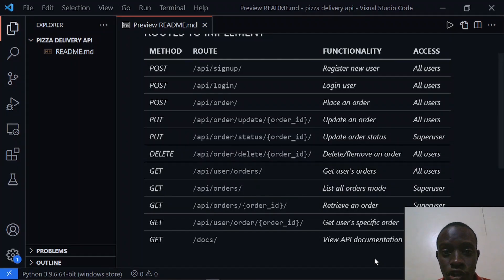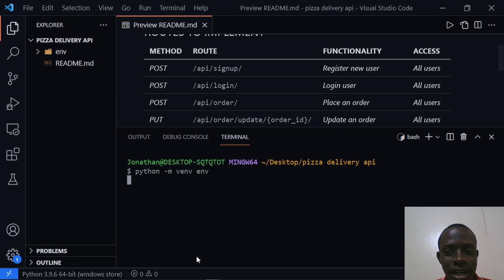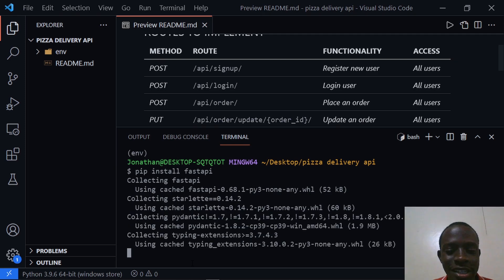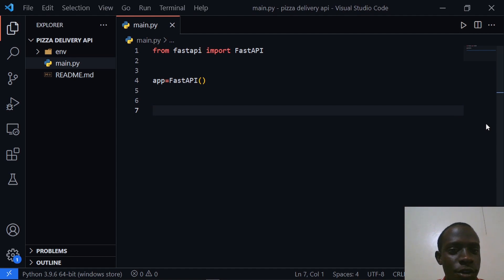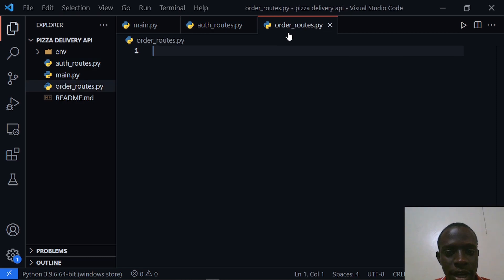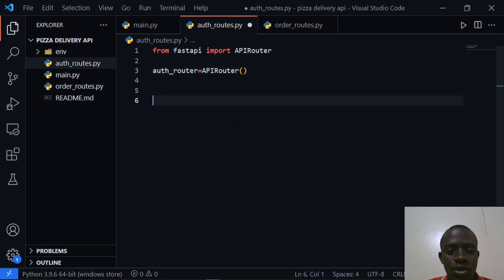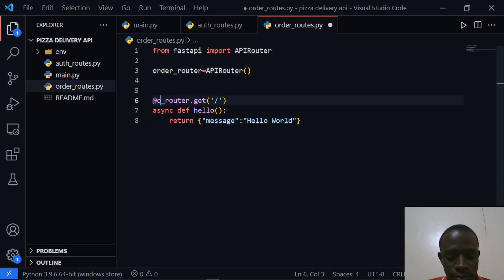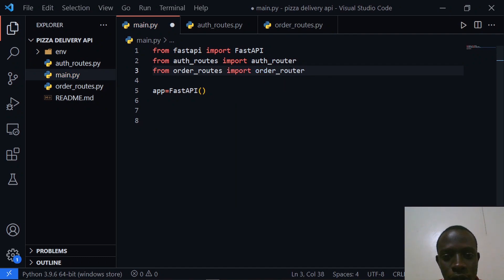Build a Pizza delivery API with FastAPI #2 | Creating the Project Routers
Hey guys , This is part 2 of a series of videos where we are going to build a Pizza delivery API for a Pizza delivery service. This video is intended for anyone who wants to learn how to build REST APIs with FastAPI.

In this video, we look at how to organize a FastAPI project into routers. We create thne different routers specific to auth and orders.